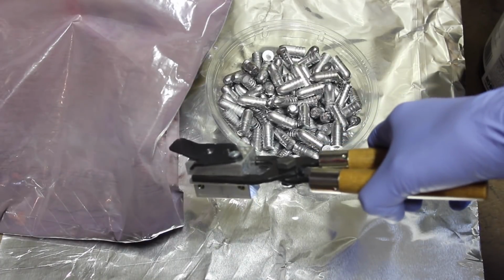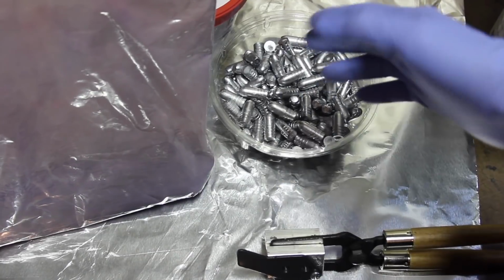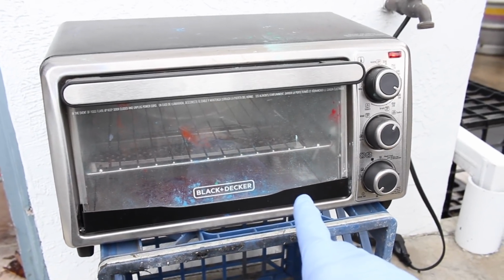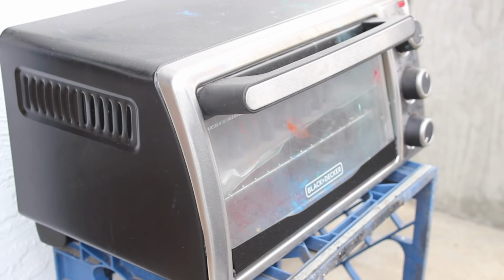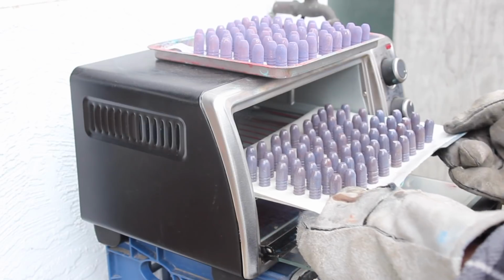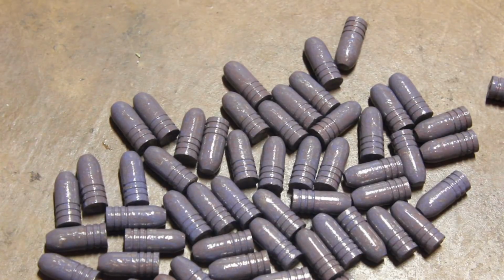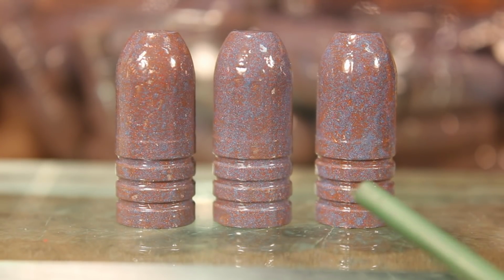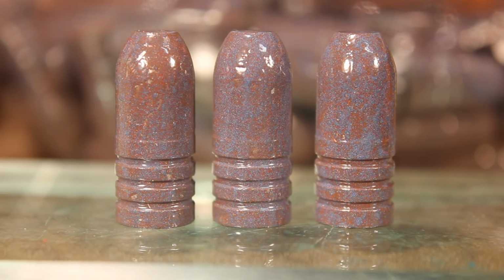Powder Coating The Lee 457 450 Cast Bullet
The Lee 450 grain flat base bullet for the 45/70 was designed for those shooters who preferred a heavier bullet than the 405 grainer, but didn't want to go all the way to the 500+ grain bullets.  We casted this mold a week ago. But because of the minimal grease grooves, let's powder coat these bullets before we reload them...